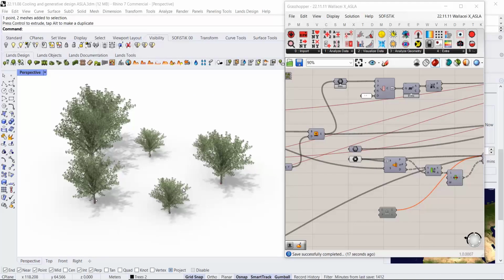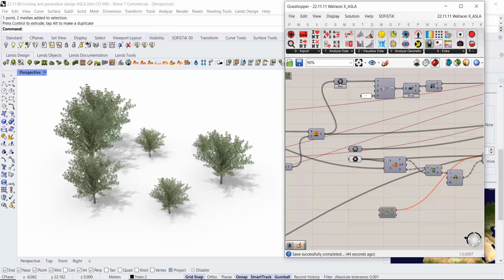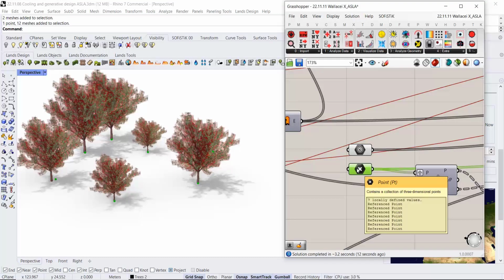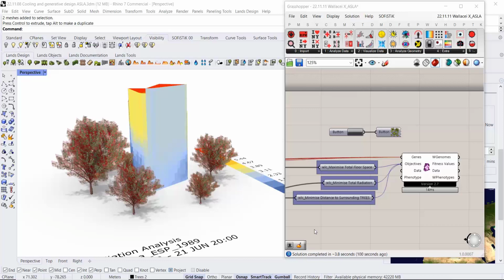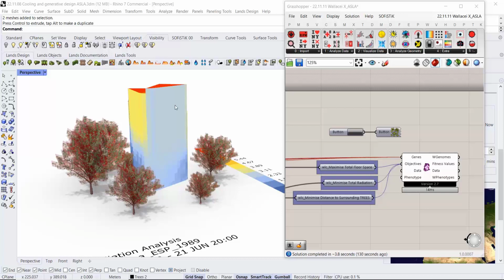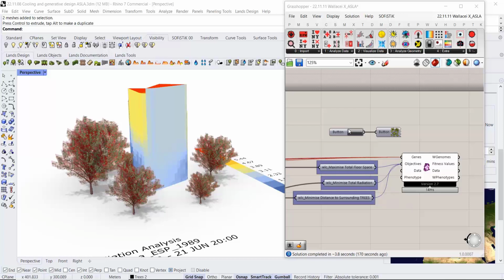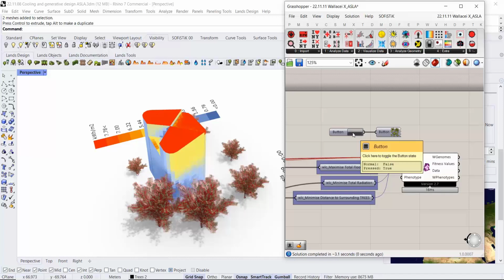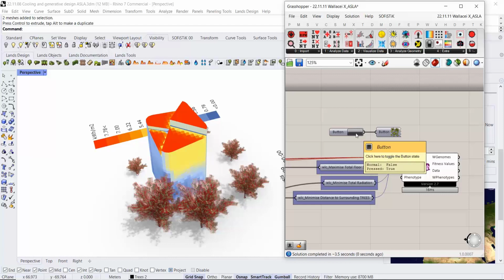A Workflow for Generative Design in Landscape Architecture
In the context of landscape architecture, generative design is an innovative approach to designing outdoor spaces, landscapes, and environments. It involves leveraging computational algorithms and AI techniques to create and explore a diverse range of design options, evaluate them based on specific landscape criteria and constraints, and ultimately arrive at optimized and creative solutions.
In this video, we applied Wallacei, the popular generative design plugin for Rhino and Lands Design (the landscape design plugin of Rhino). In the example, we explore the facade temperature by placing some plants from Lands Design and changing their location/combination.